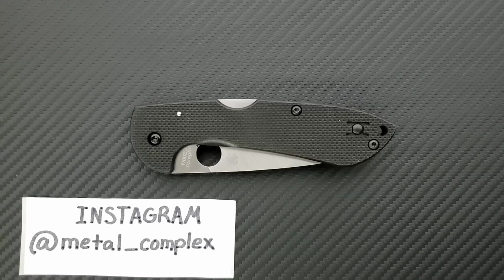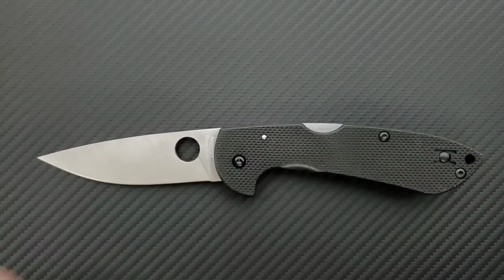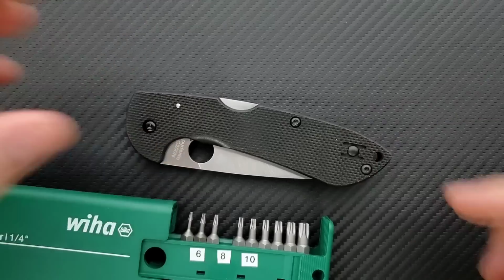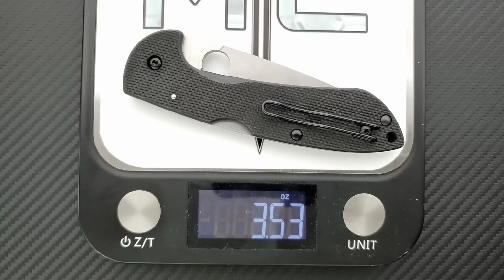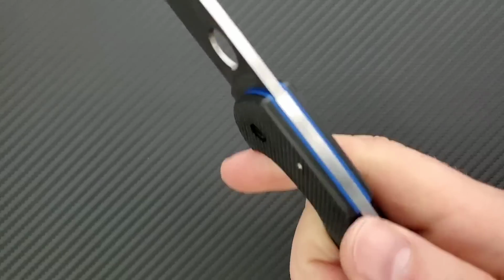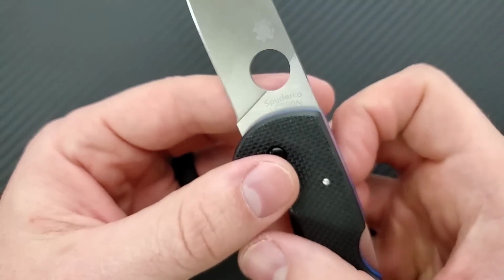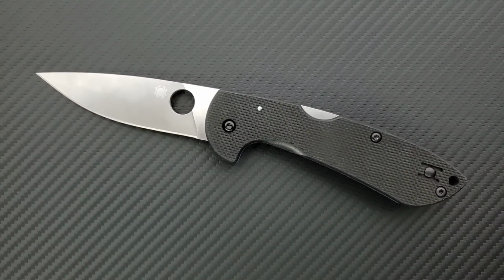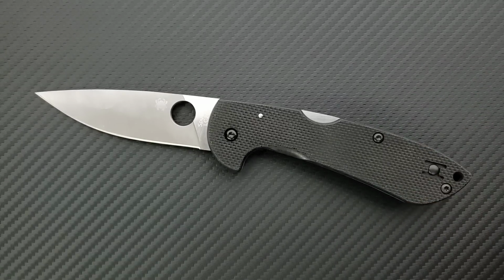Spyderco Siren Folding Knife - Overview and Review